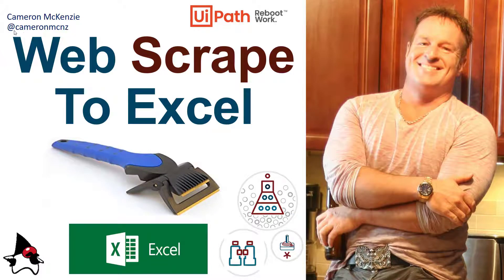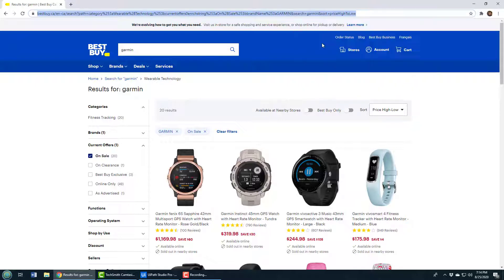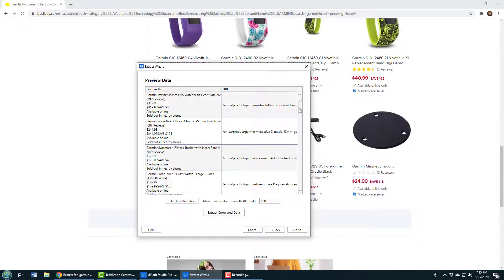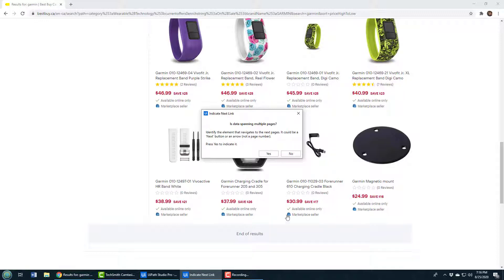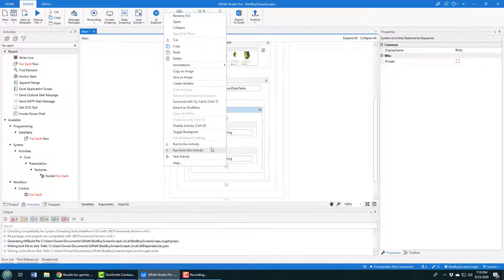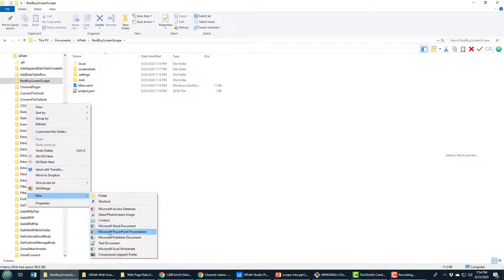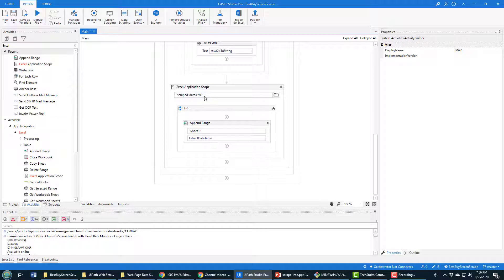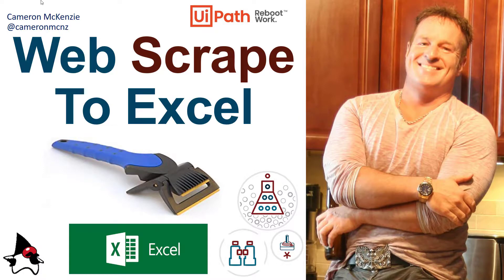Data Scrape Web Text to Excel with UiPath Example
In this example of how to data scrape web text to Excel in UiPath, we explore not only how to browser scrape a web page with UiPath Studio, but we also look at how to take that scraped web text and save the results to an Excel spreadsheet. It all involves DataTables, Uipath Studio, Web Data Scraping Activities and a tiny bit of Haitian Voodoo, but the whole UiPath data scraping tutorial accomplishes all of this in less than 7 minutes.